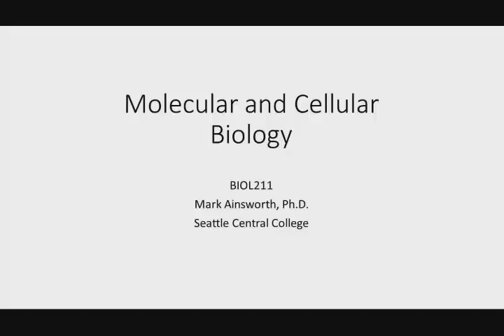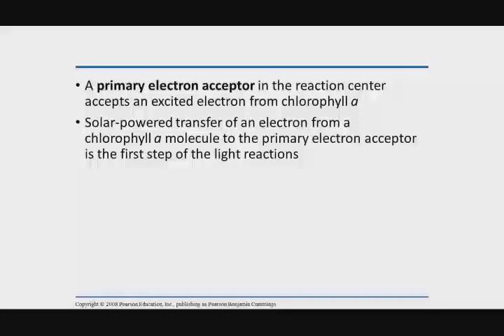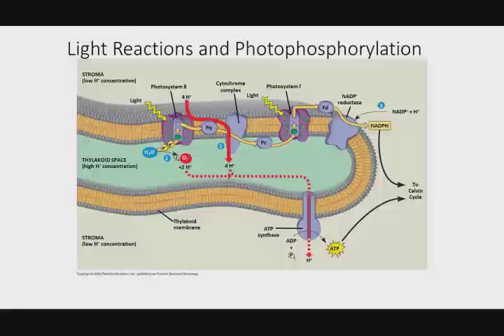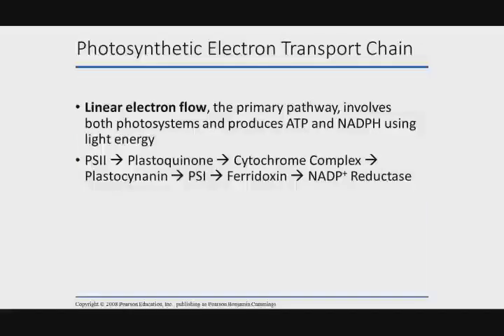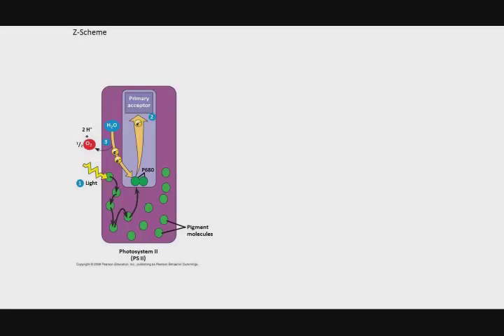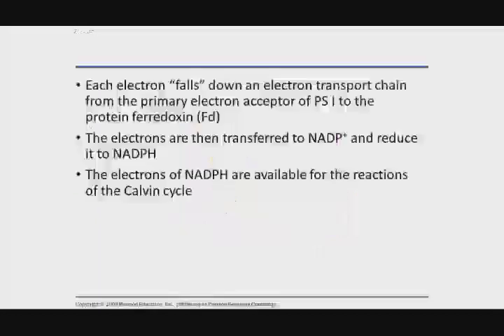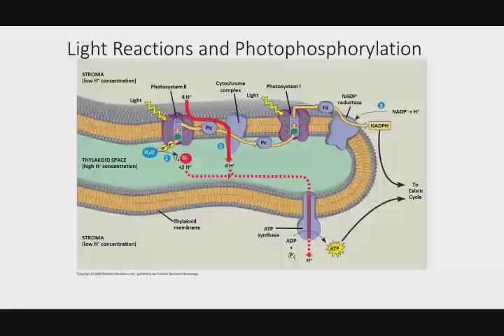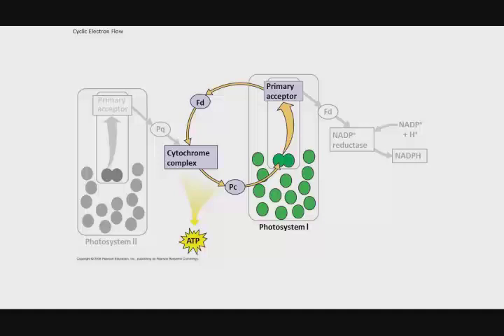10 2 Photosynthesis Light Rxn